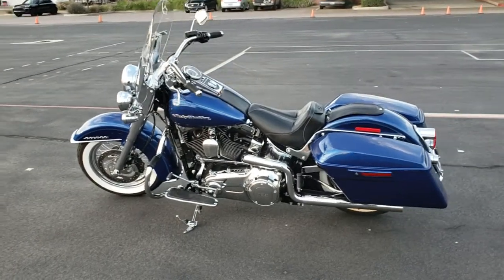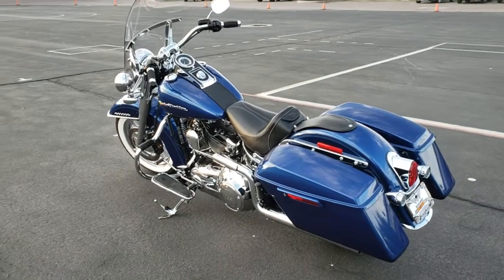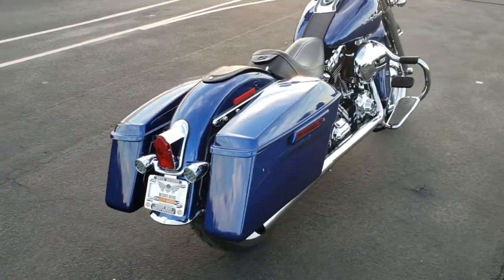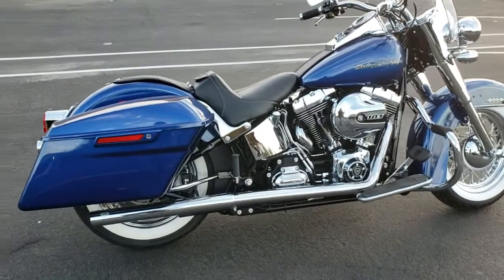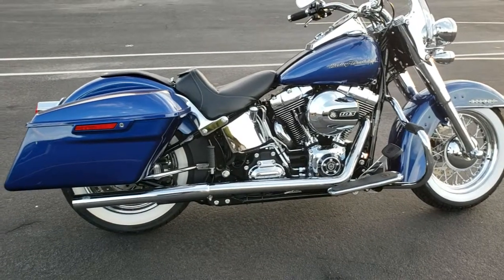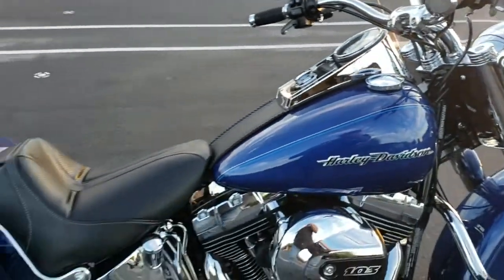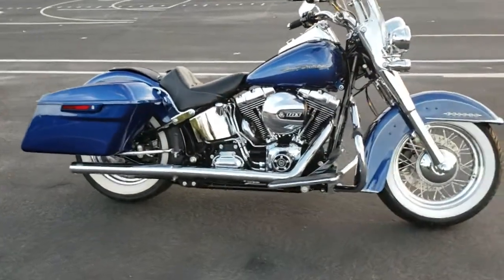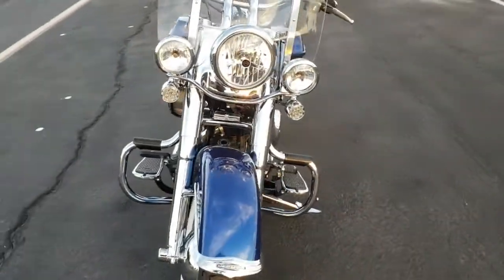2016 Softail Deluxe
This striking 2016 Softail Deluxe is set up for hitting the road and has matching hard bags for extra leathers, rain gear, and anything else you need to take with you.  The V&H dual exhaust sounds fantastic!  The white walls help this bike look as good as it sounds.  With only 2089 clicks on the odometer, this motorcycle has its whole life in front of it.